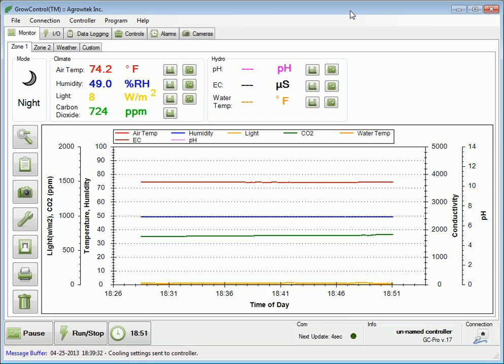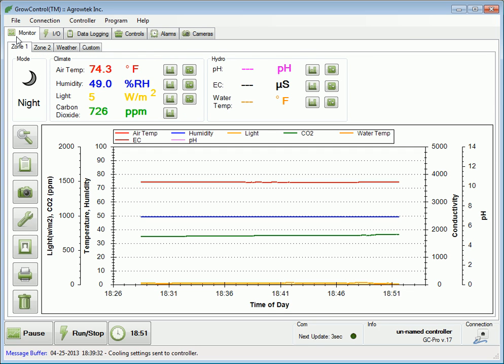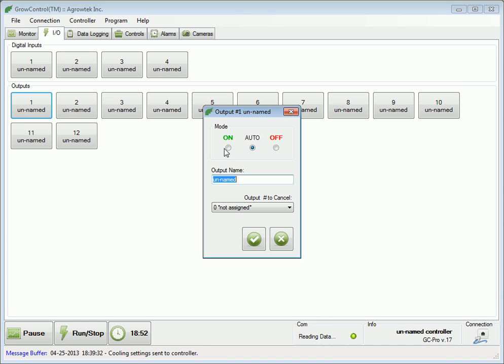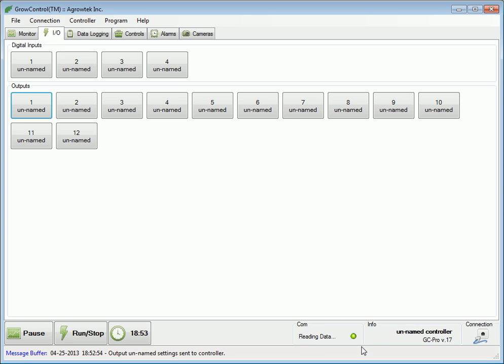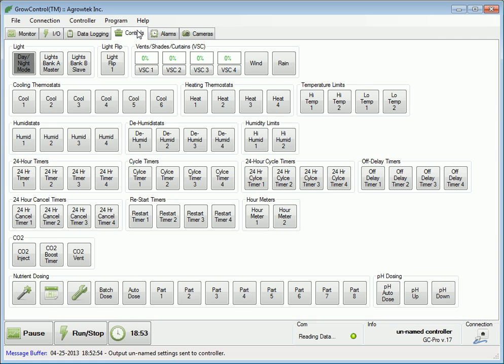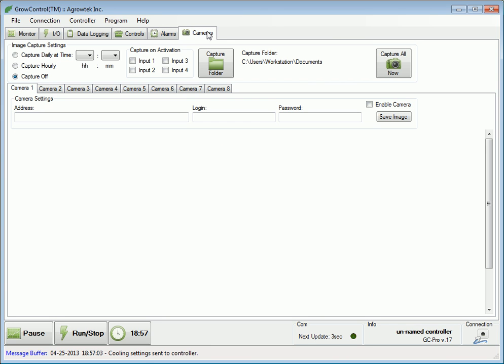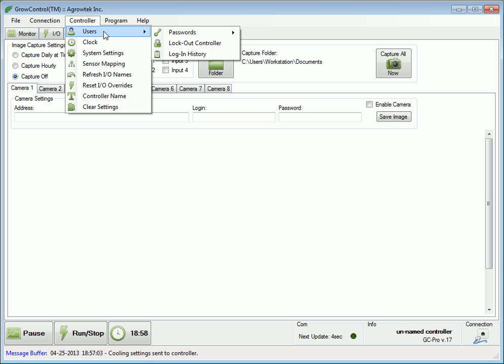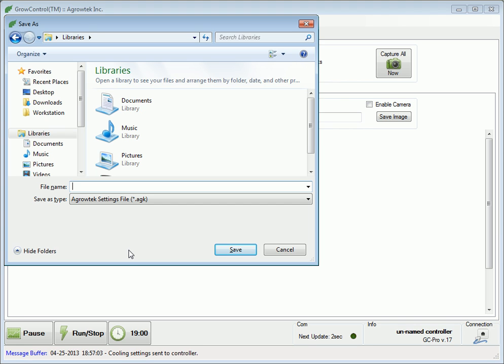Agrowtek GrowControl (TM) Free Computer Software Overview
Agrowtek's cultivation control systems offer complete climate and hydroponics monitoring and control for commercial growing environments and greenhouses. Agrowtek's GrowControl (TM) systems can be remotely monitored and controlled with the free PC software.